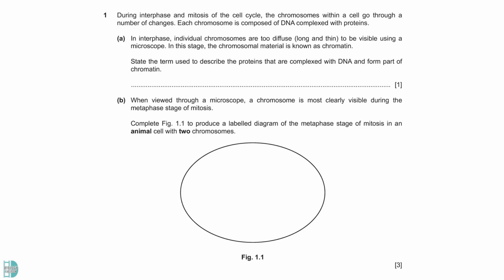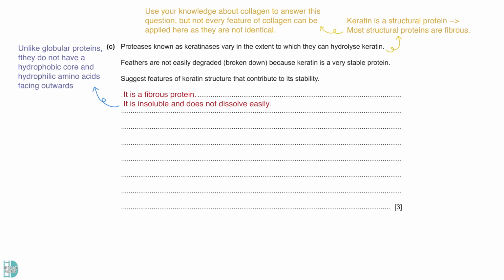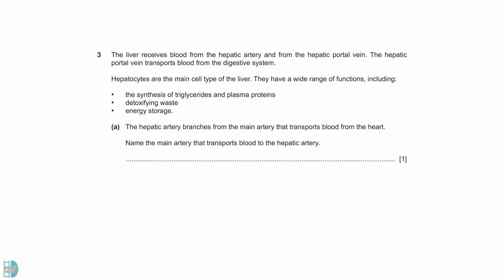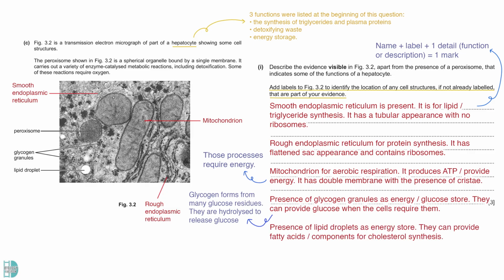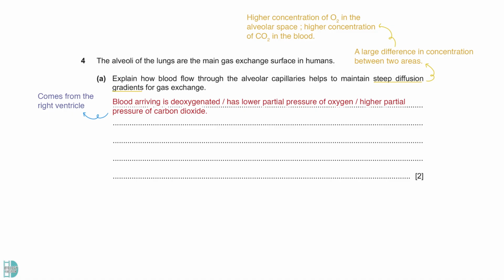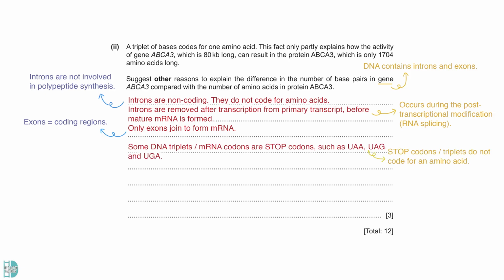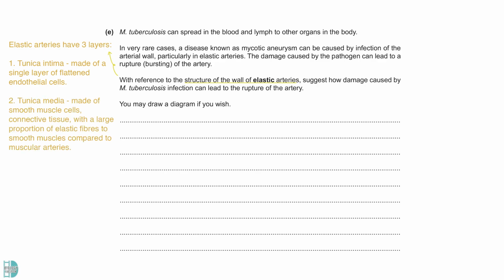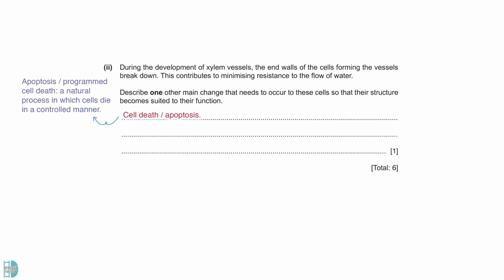A-Level Biology - PAPER 2 | October/November 2023 | Paper 22 | 9700/22/O/N/23 | EXPLAINED & SOLVED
Past paper discussion:
A LEVEL | PAPER 2 | October/November 2023 | Paper 22 |
9700/22/W23
9700/22/O/N/23
Let me explain all the questions and show you how to answer them in only 26 minutes!

Timestamps:
0:00 - Start
0:12 Q1
2:00 Q2
7:28 Q3
14:26 Q4
19:09 Q5
23:11 Q6